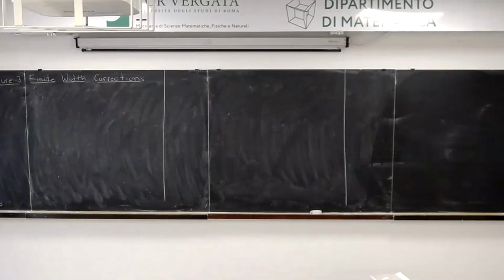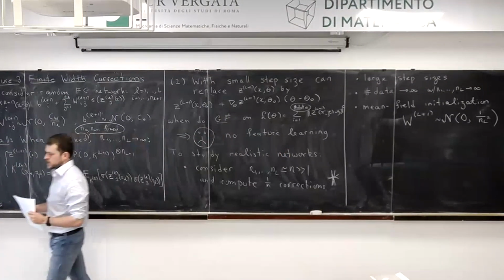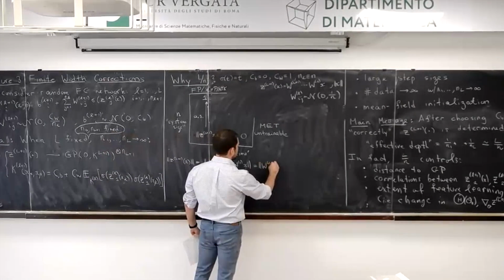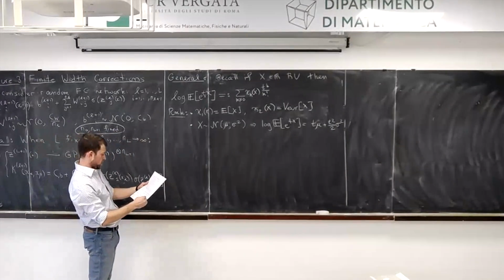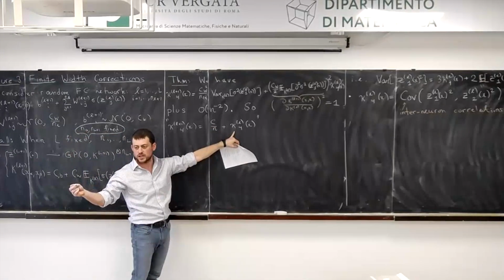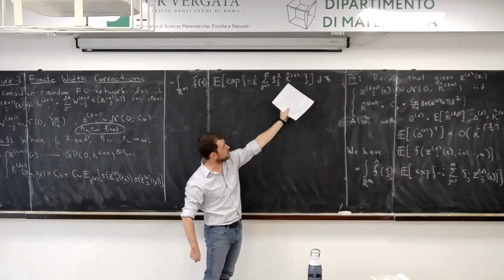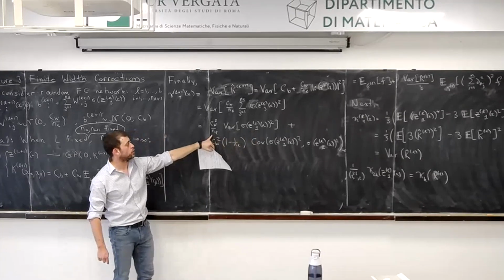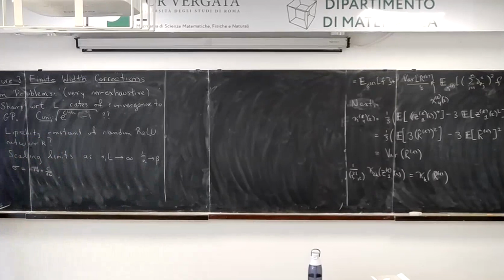Boris Hanin - Neural networks and Gaussian processes - Lect 3: NN at large depth and finite width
RoMaDS mini-course by Boris Hanin (Princeton University), January 13, 2023

Lecture 3. Neural networks at large depth and finite width

- Beyond the NTK/GP regime
- Higher order cumulants at initialization
- Tuning to criticality
- Open problems